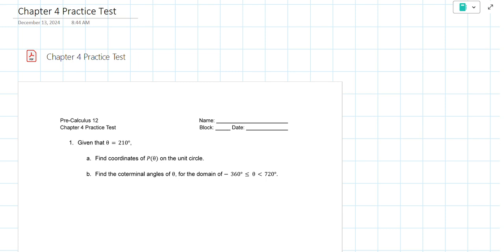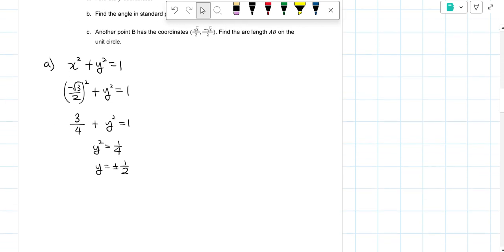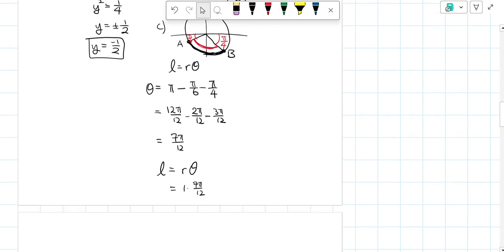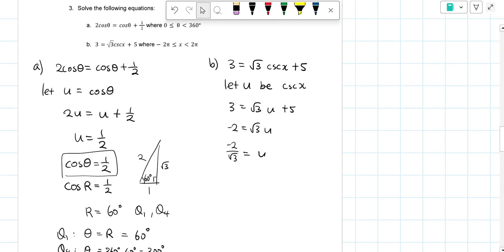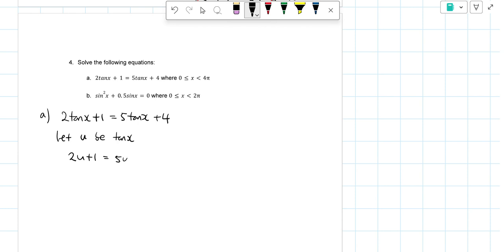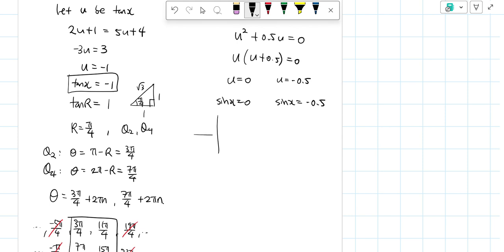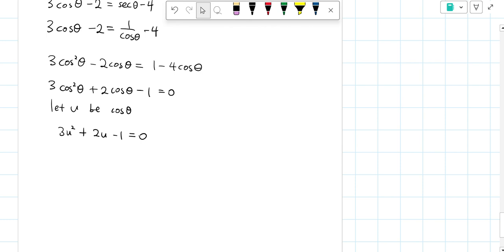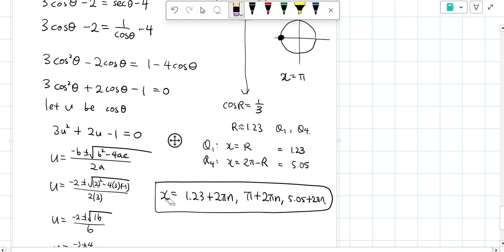Pre-Calculus 12 - Chapter 4 Practice Test Solution - Lee, Do Hoon